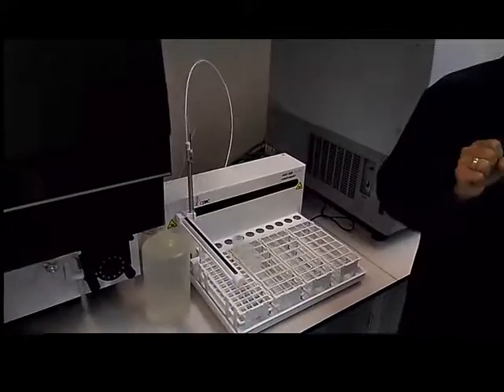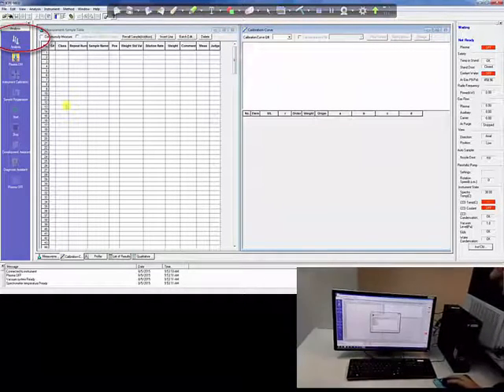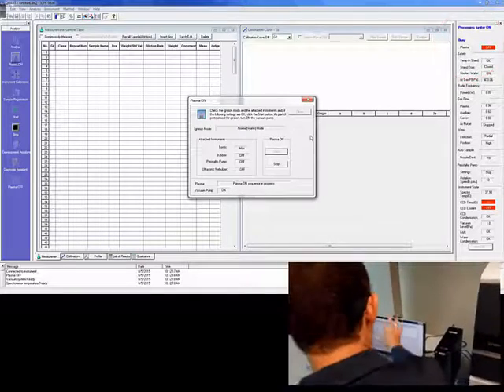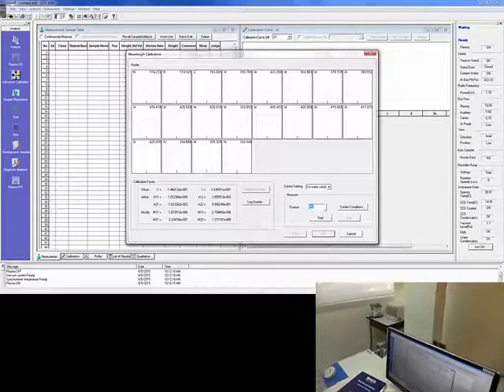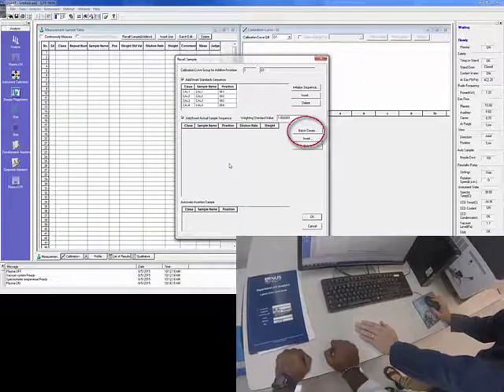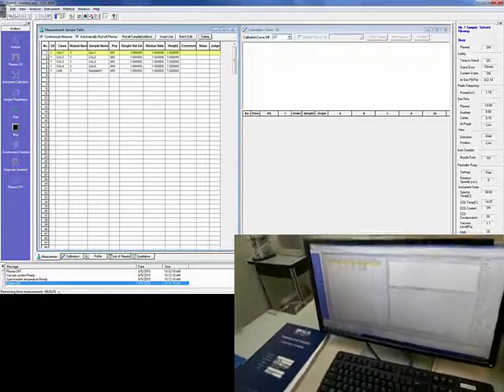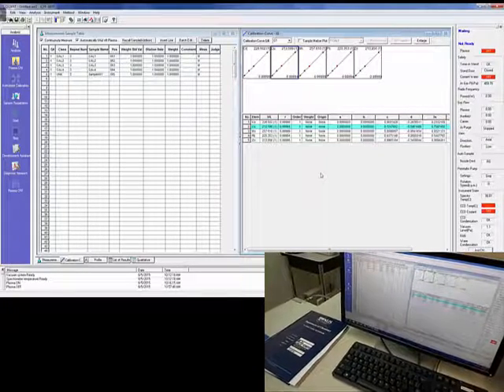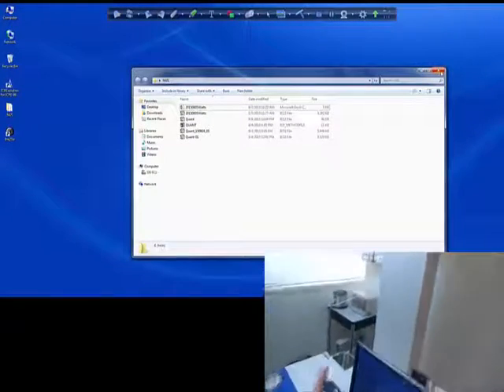CM3292 ICPHowTo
(Expt 2a) ICP-OES How to use the Shimadzu  ICP-OES